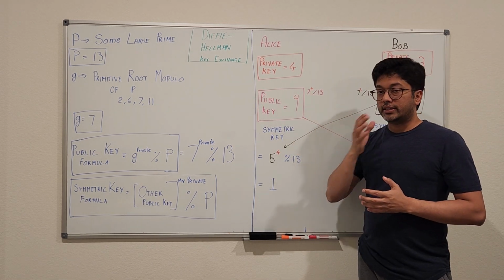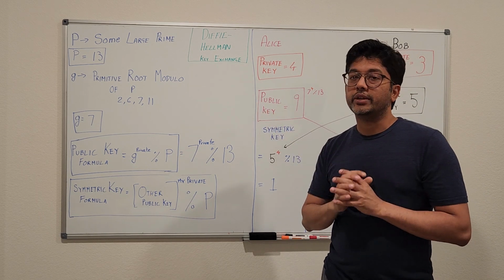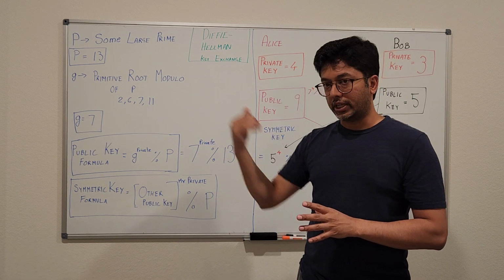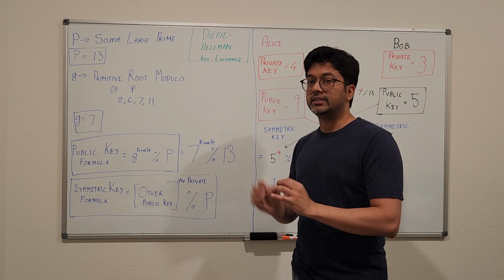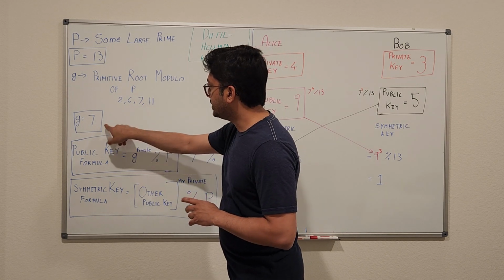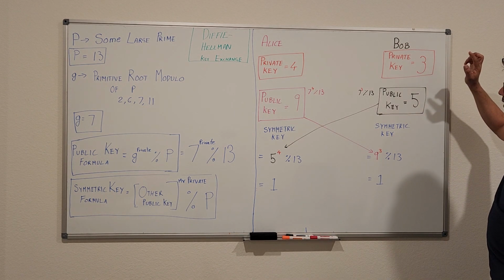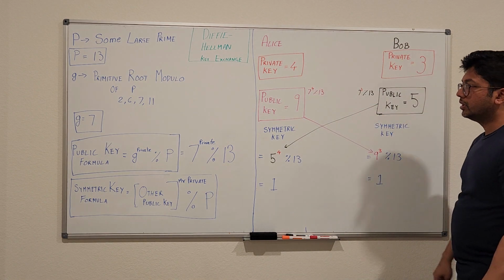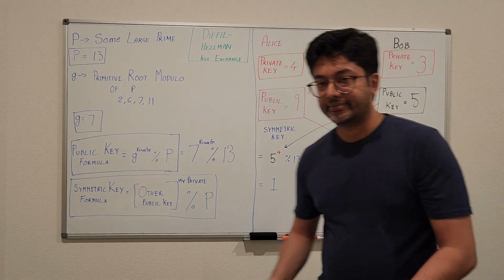Diffie-Hellman key exchange in TikTok style